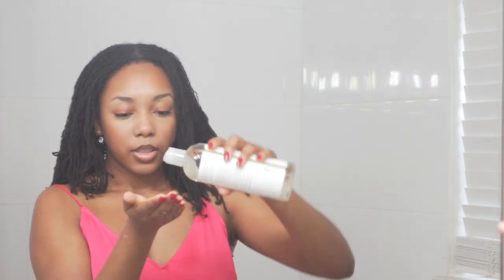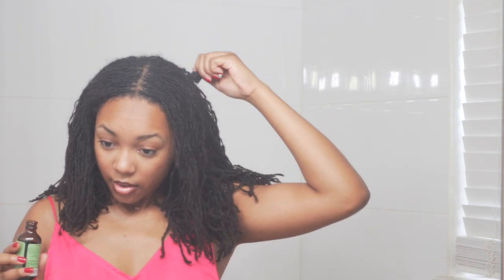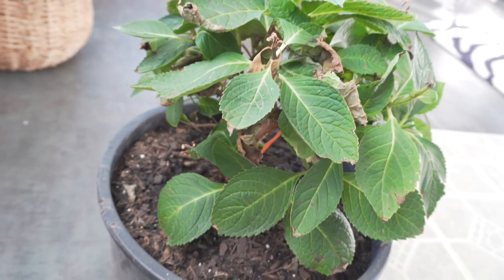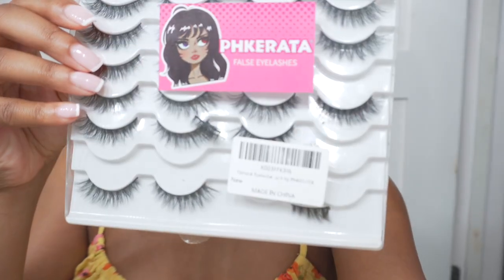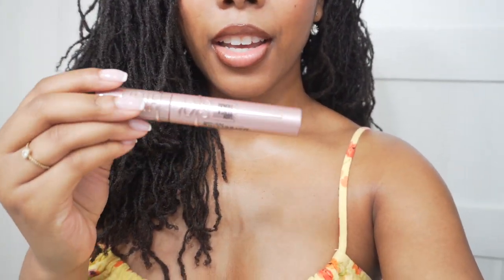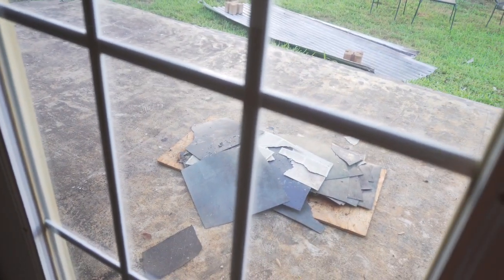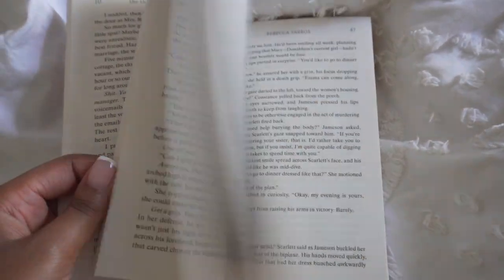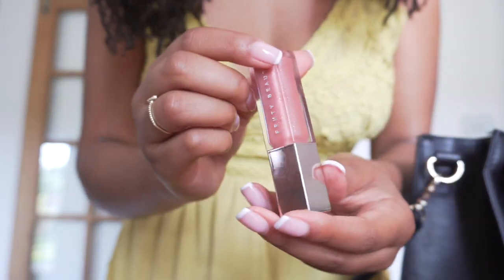Microlocs Morning Routine + Summer Vlog!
NEW VIDEOS SUNDAYS @3PM CST

Leave  in Conditioner: @Melanin Haircare
Hair dryer
Spray Bottle
Loc tool #1
Loc tool #2
Rosemary Essential Oil
Hair Clips
Hair ties

///SHOP MY MAKEUP ESSENTIALS///
Daily Moisturizer SPF 30
Powder My shade: Y425
Blush My shade: Toasted Almond @Black Radiance Beauty
Mascara- @meritbeauty
Brown Lip Pencil-   @mented cosmetics
Lip Gloss My shade: Hot chocolit

*FAQ'S*
NAME: TyKara (tie-care-uh)